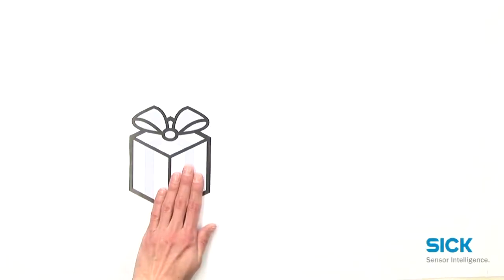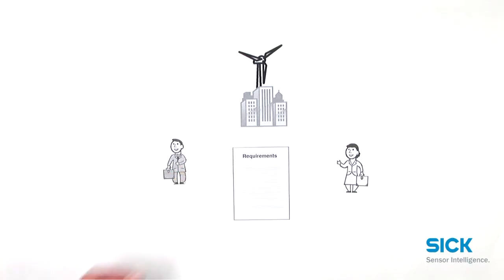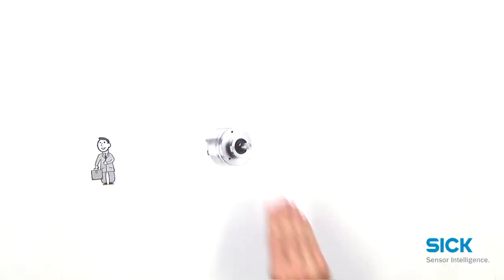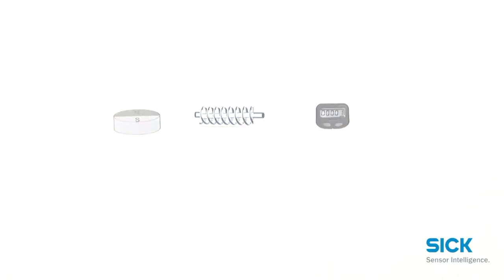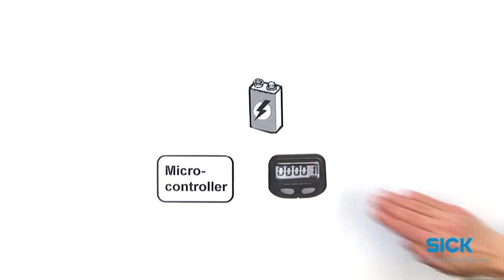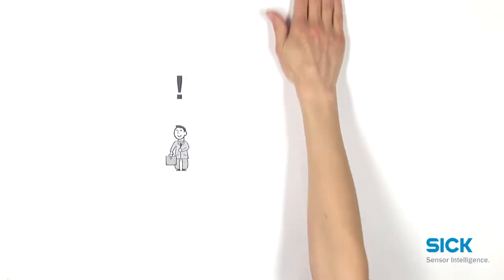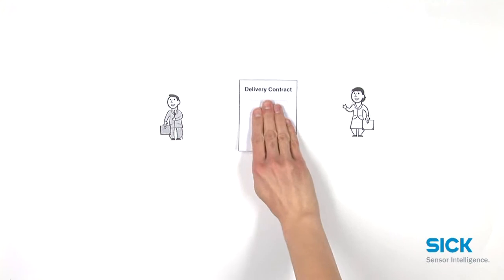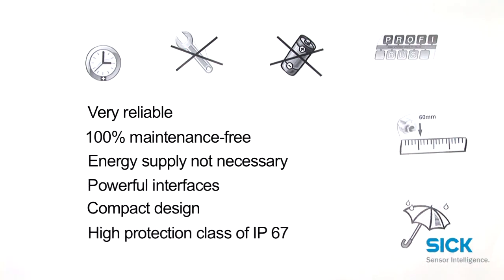A3M60 Absolute Encoder Video from SICK USA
Compact, rugged, powerful.

Few moving parts and a non-contact magnetic scanning technology saves costs.  Internal electronics are conformal coated, making it resistant to contamination and condensation when used in harsh environments and outdoor applications. Compact design makes it an excellent solution for applications with limited installation space.  High productivity and improved communication due to its fast response time.